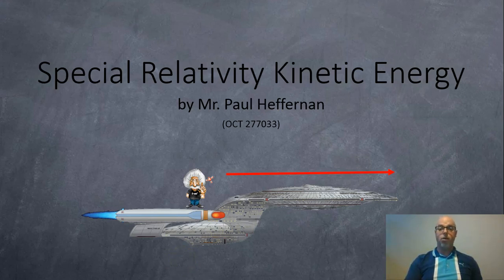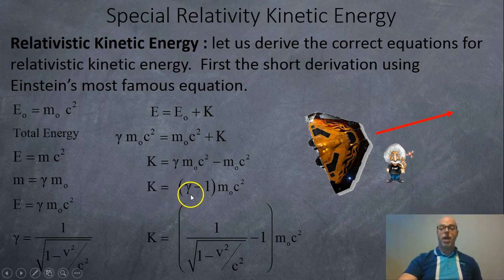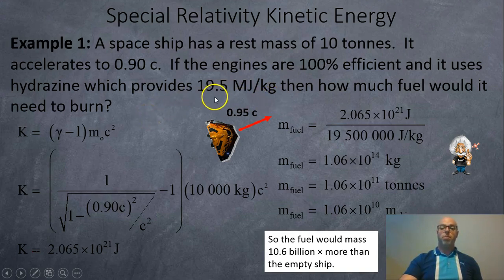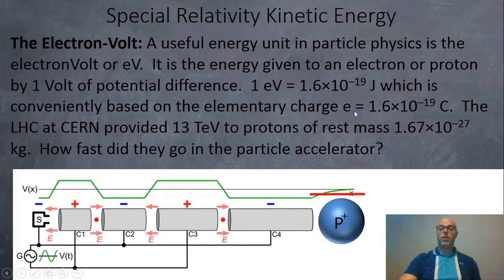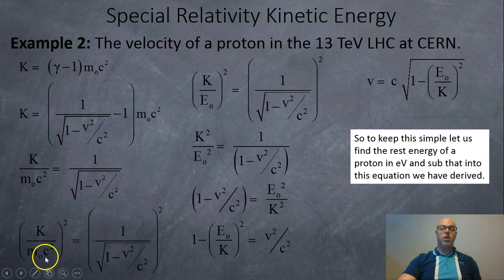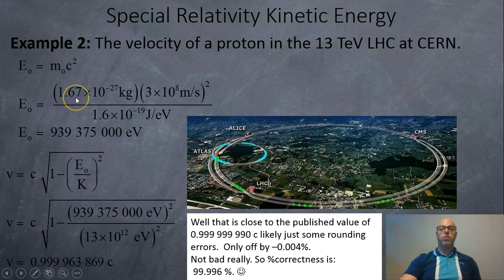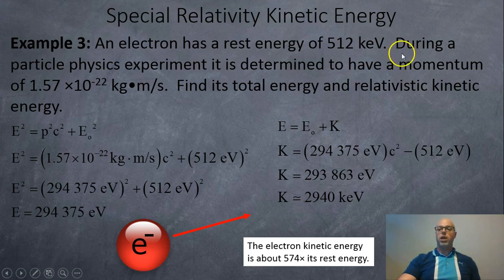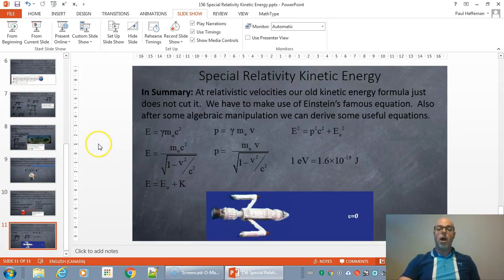156 Special Relativity Kinetic Energy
A short video on relativistic kinetic energy and the energy momentum relationship.  Here is a link to download the slide show notes